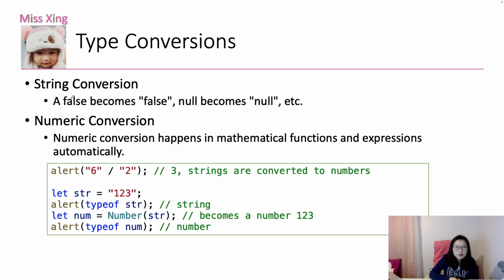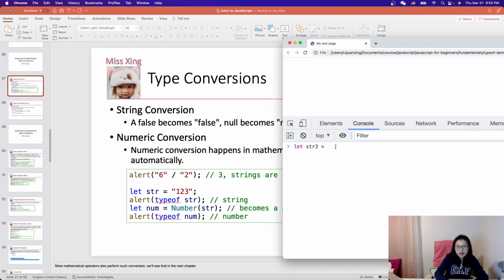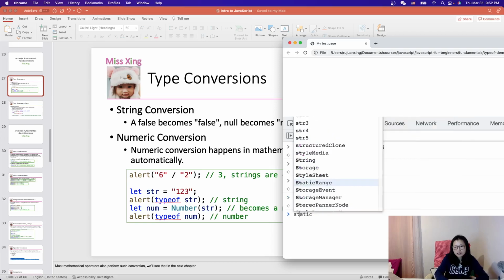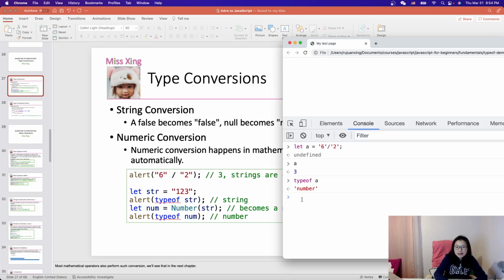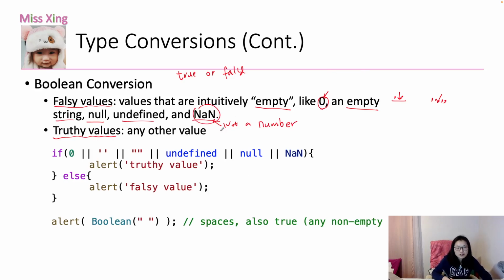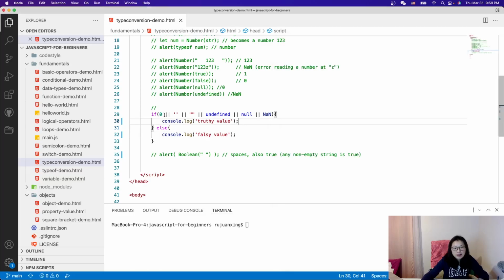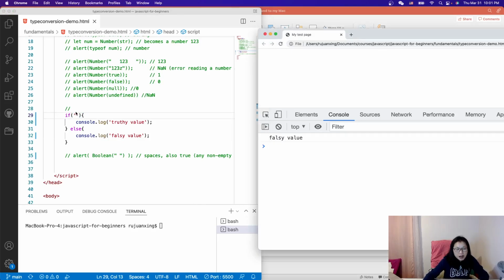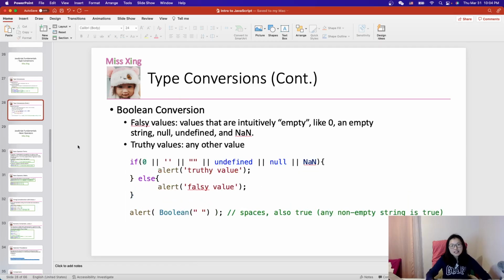8. JavaScript Type Conversions - String Conversion, Numeric Conversion, Boolean Conversion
In this video, I covered 3 type conversions. They're String Conversion, Numeric Conversion, Boolean Conversion.

Boolean Conversion:
Falsy values: values that are intuitively “empty”, like 0, an empty string, null, undefined, and NaN.
Truthy values: any other value